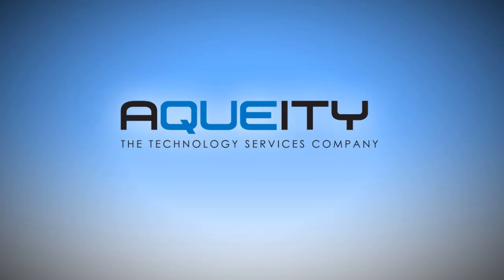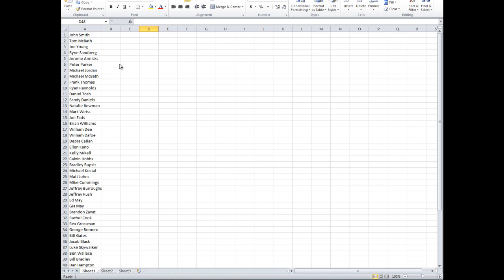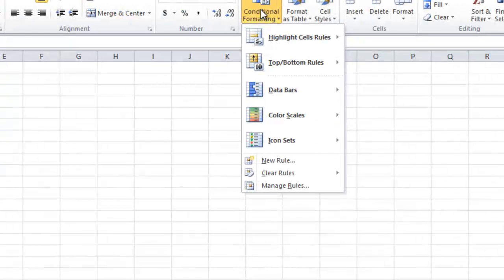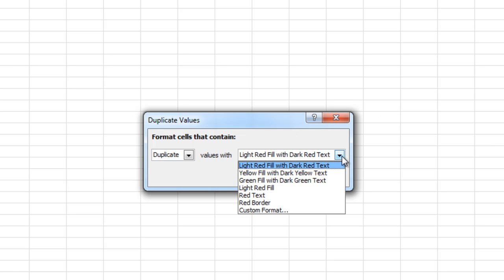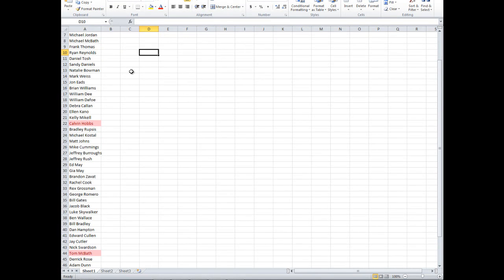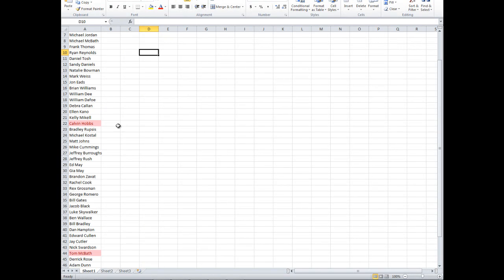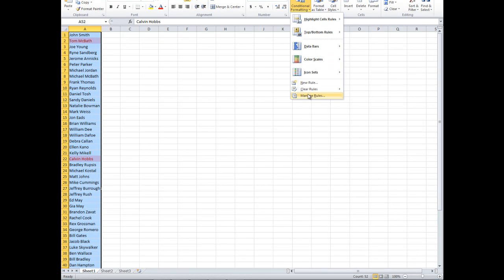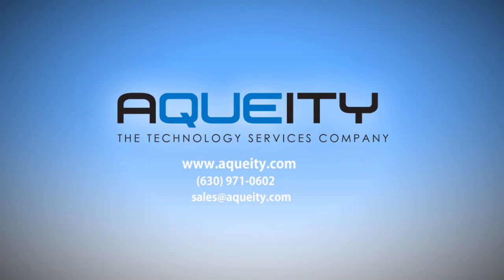Highlighting Duplicate Values in Excel 2010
A quick tip on how to find and highlight duplicate values in Excel 2010. Aqueity offers a full range of IT services, support, and solutions for small and medium sized businesses in the Chicago area.